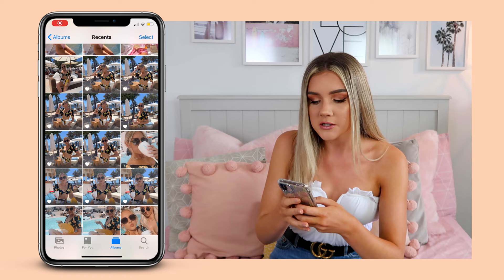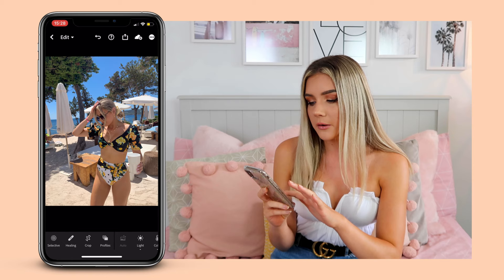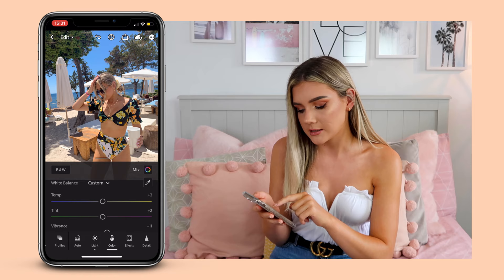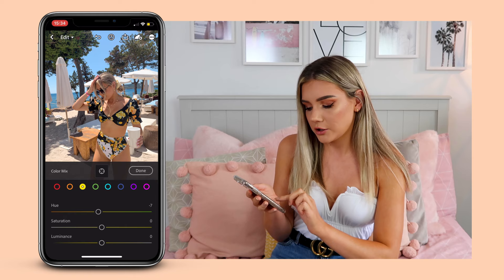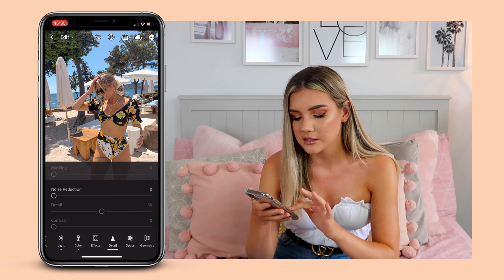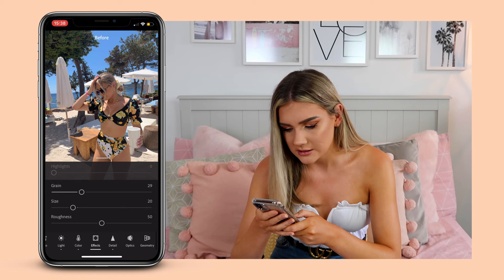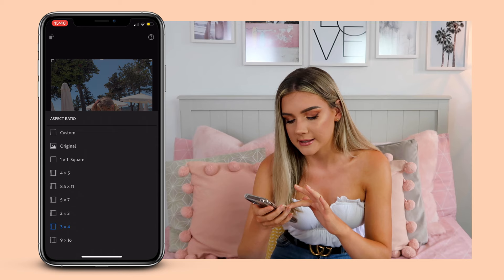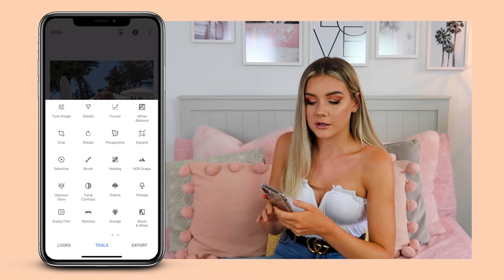HOW I EDIT MY INSTAGRAM PHOTOS | SIMPLE & EASY TIPS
It's been a hot minute since I last filmed a 'how I edit my photos' video on YouTube! I'm always updating my editing style so this is a fully up-to-date version of everything I do.
Let me know if you use any of my tips in your photos!

Beckie
xx